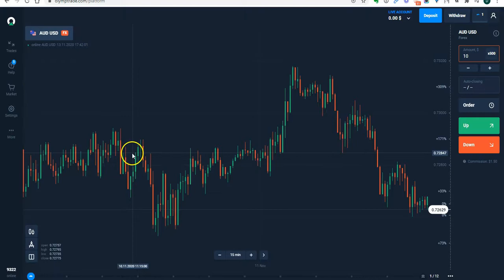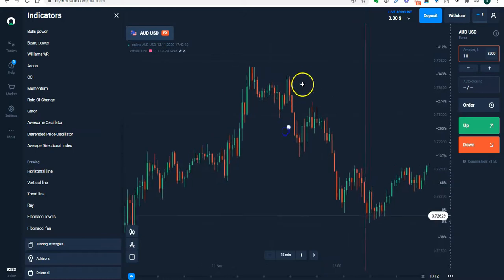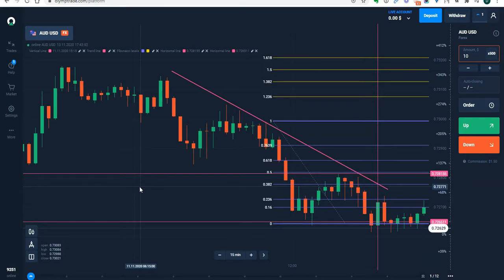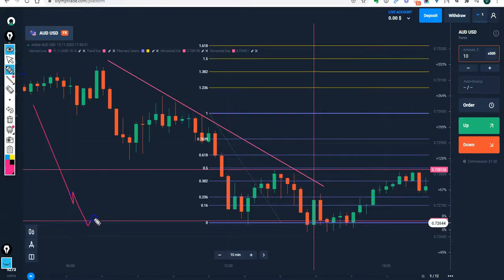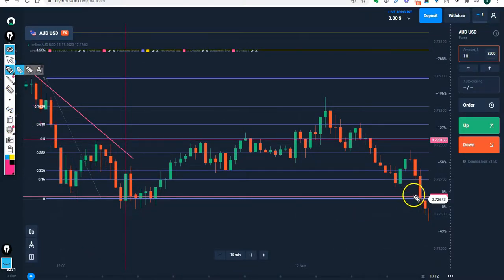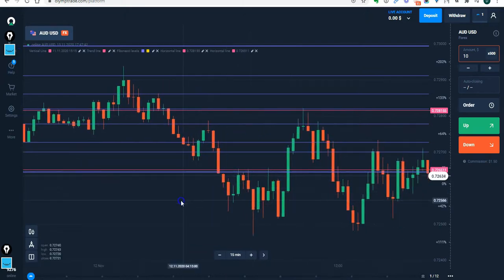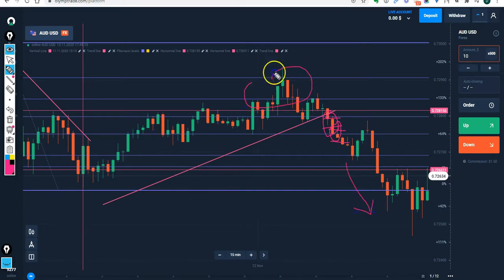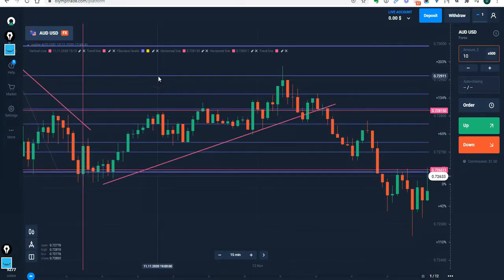Olymp Trade strategy - How to time your breakout trade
This tutorial will show you how to time your breakout trade correctly on the Olymp Trade Forex. You will learn why traders have difficulties with breakouts and how to take advantage of fakeouts in any timeframe. This video also explains how to spot an actual high probability breakout on the Olymp Trade platform by implementing technical analysis tricks, using the indicators and chart drawing tools. It is crucial not only to identify well-defined support and resistance levels but determine the behavior of a stock before it breaks out. Predict market direction movements with accuracy and choose the correct timing strategy on the Olymp Trade platform.